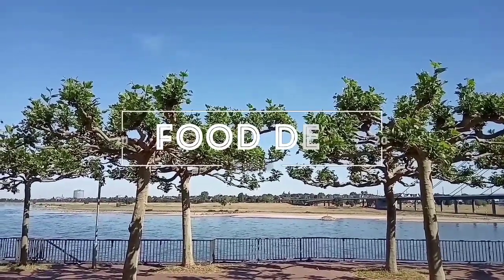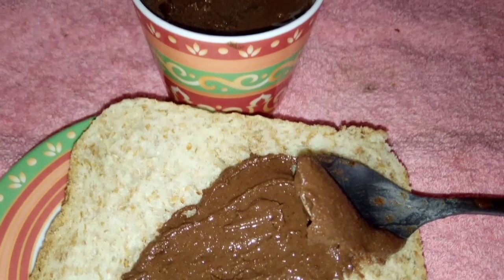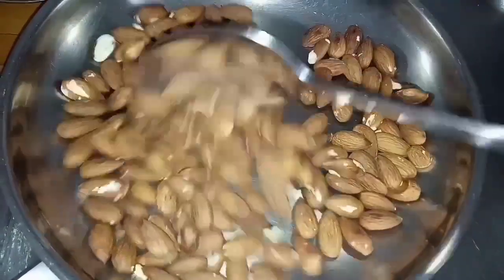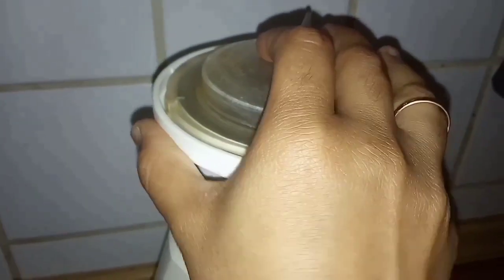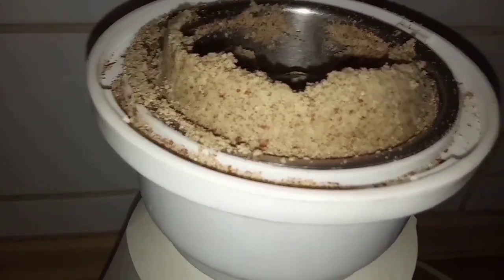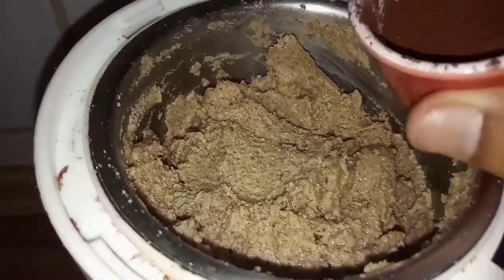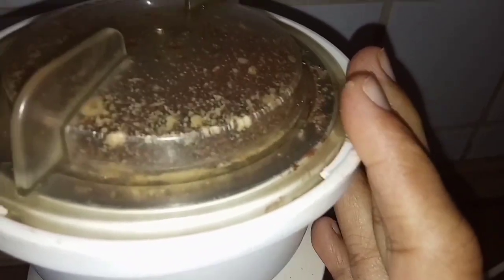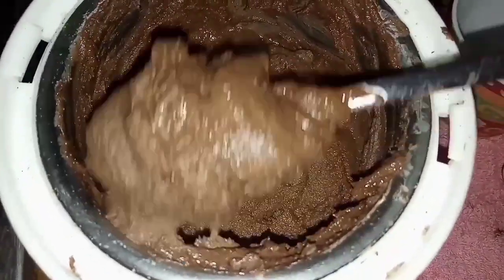Homemade Chocolate Almond butter|| Almond butter in 5 minute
homemade chocolate almond butter in just 5 minutes, it is very easy to prepare at same time its very healthy, its win win recipe for both mothers and kids, do try this recipe...

The links for similar recipes